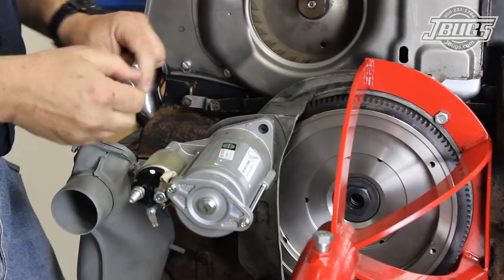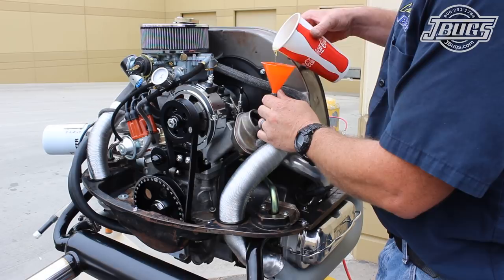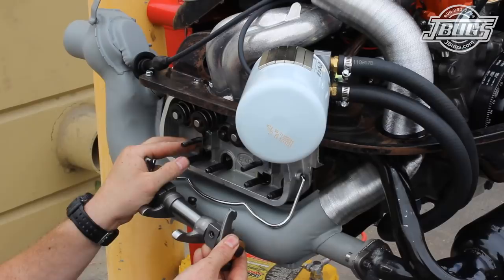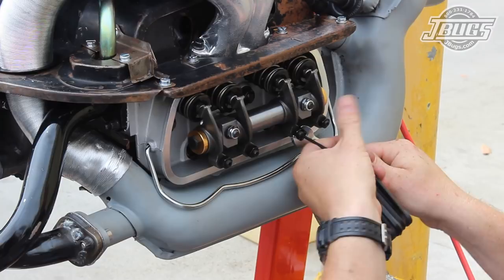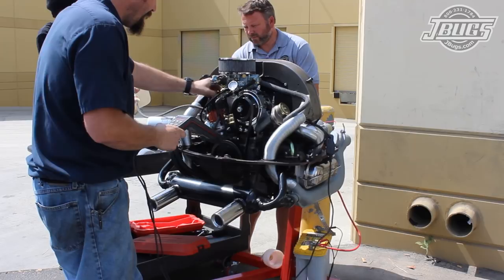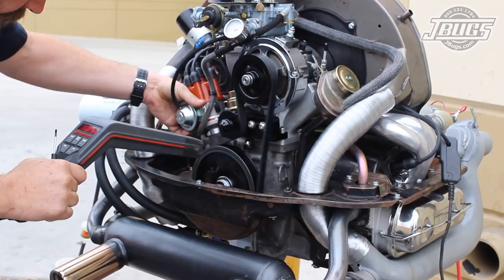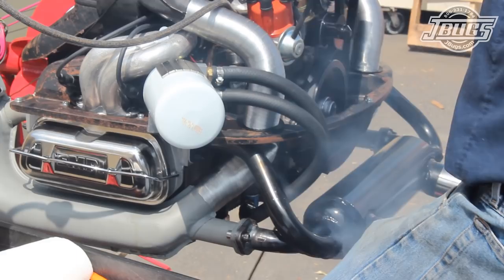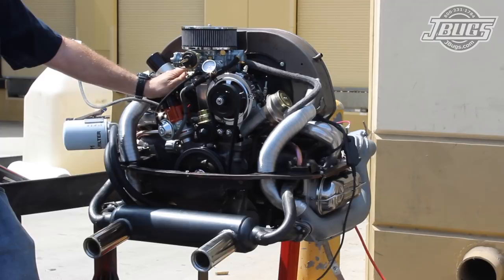JBugs - 1971 VW Super Beetle - 1800cc Engine Break In - First Start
Our 1800cc stroker engine will be started, but first we need to fill it with oil and get the oil throughout the engine and make sure it has oil pressure. Our tech shows you how to unload all the internals so the engine can build oil pressure safely. Then we’ll drop a fuel line in a can and get our engine fired up, set the timing and run it for 15 minutes to get the camshaft and lifters worn in. It can be a tense few moments hoping that everything holds together on a newly built engine but we and the engine make it through!

Intro 0:00
Bench Starter Installation: 1:05
Engine Preparation: 1:28
Rocker Assembly Removal: 1:54
Oil Pressure Test Run: 2:11
Rocker Assembly Installation: 2:18
Valve Adjustment: 2:38
Initial Engine Start Up: 3:25
Engine Timing Set Up: 4:15
Exhaust Paint Important Notes: 4:57

Tools used in this video:

12mm Wrench
13mm Wrench
17mm Wrench
3/8" Ratchet
6" Extension
3mm Allen Wrench
5mm Allen wrench
Timing Light
Spark Plug Socket
Flathead Screwdriver

Chemicals Used:

HD30 High Zinc Break-In Engine Oil